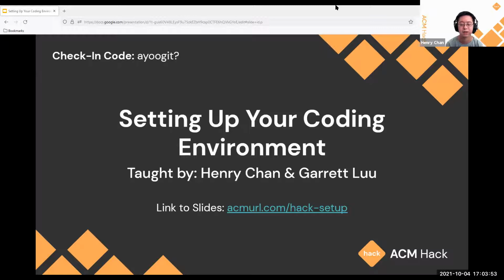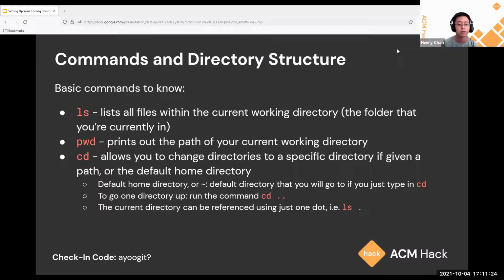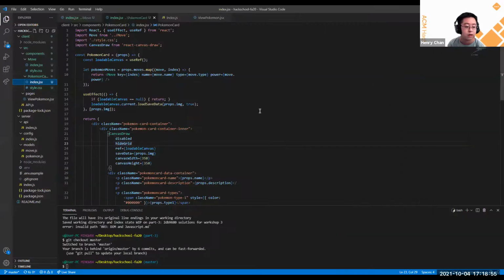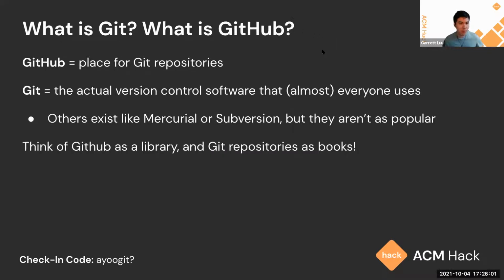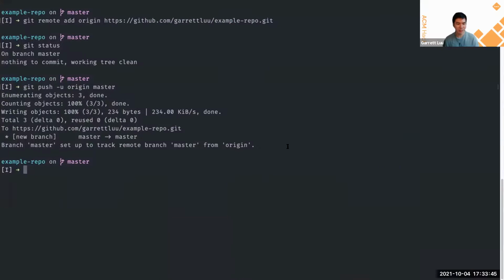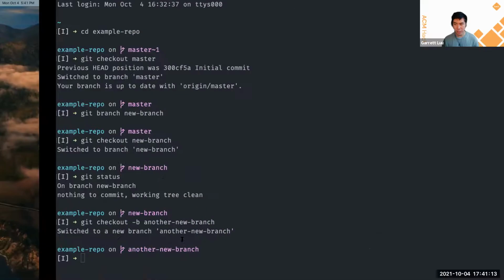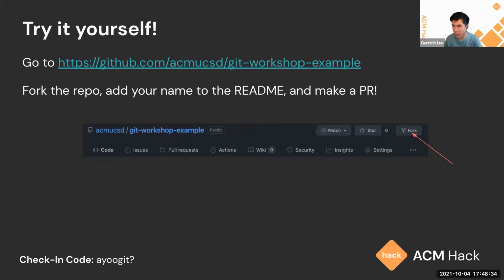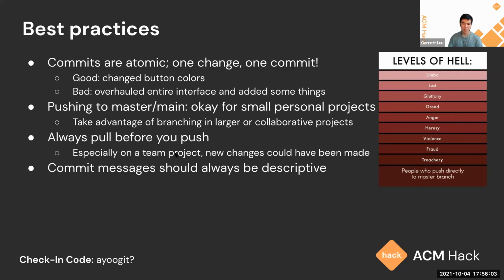Setting Up Your Coding Environment & Version Control Essentials | Fall 2021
It's the beginning of the school year, which means that programming assignments for classes and projects for hackathons are ramping up soon! Wanna get ahead of the curve and set yourself up for success? Well, then come on over to this workshop, where we'll show you some tips and tricks for setting up your environment for classes and projects! We'll also be going over version control and Git to help you learn best coding practices for software development!